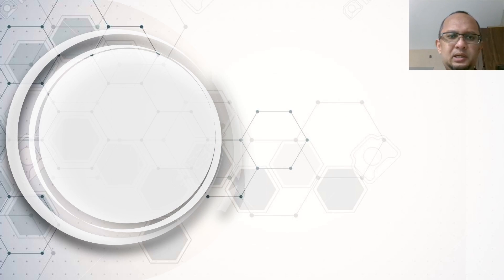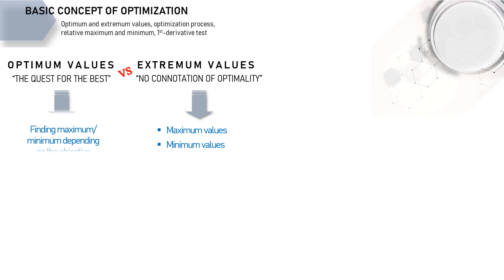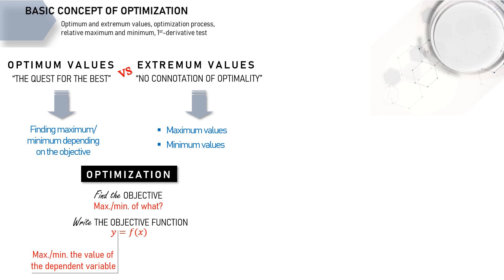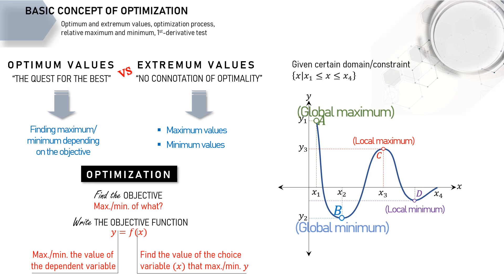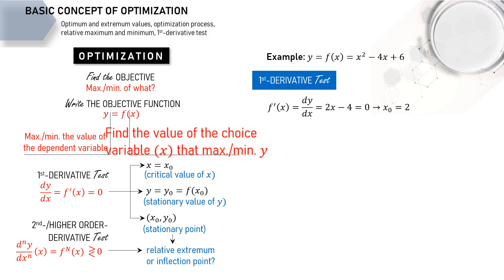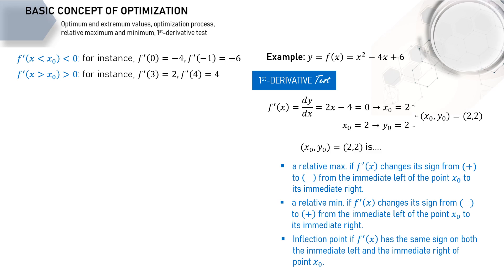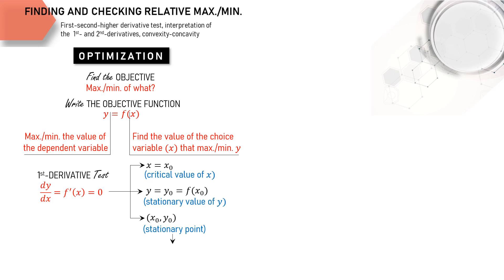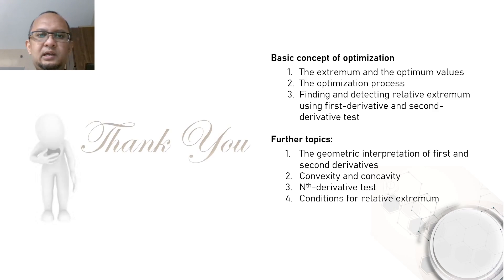Mathematics for Economics: Optimization, Single Variable Case_PART 1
Basic concept of optimization. How to deal with optimization without constraint and with just one single choice variable. Interpretation of the first and the second derivative of a function in accordance with the conditions to satisfy in the optimization problem.

With some applications: Profit Maximization and Optimal Timing cases